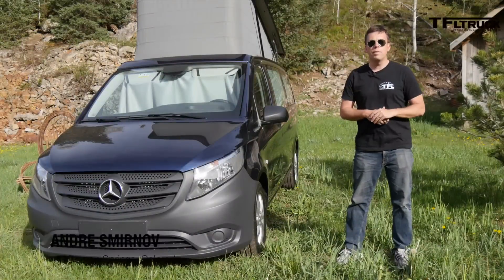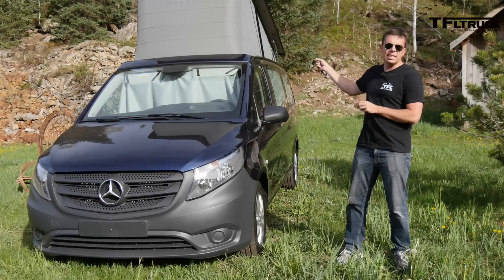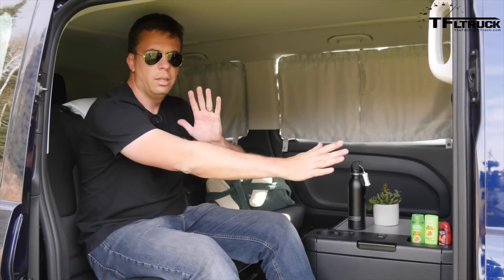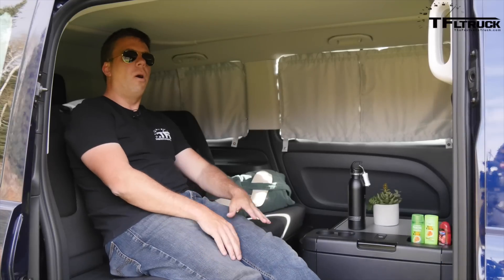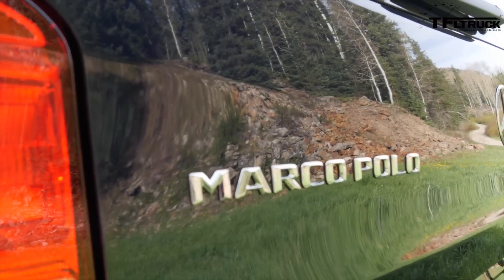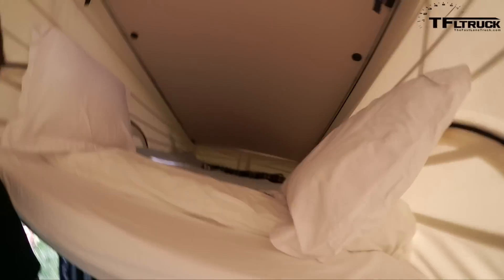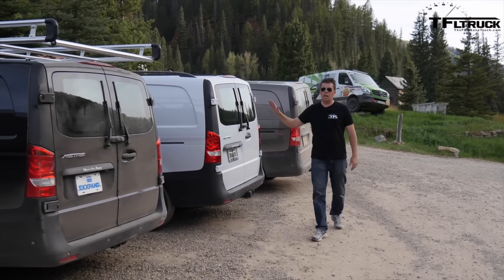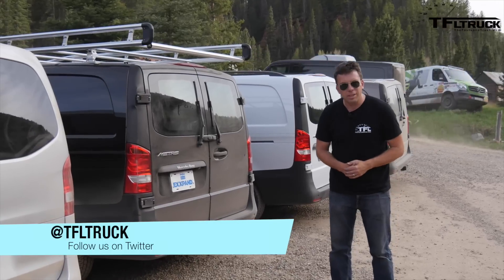2016 Mercedes-Benz Metris Camper: New Mid-Size Van Preview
) 2016 Mercedes-Benz Metris commercial van is coming to the United States this year. It's smaller than the Sprinter and bigger than the other small vans. It's known as the Vito overseas. This Marco Polo version will not be on sale in the United States, but Mercedes will consider selling it in the future if the response is favorable.